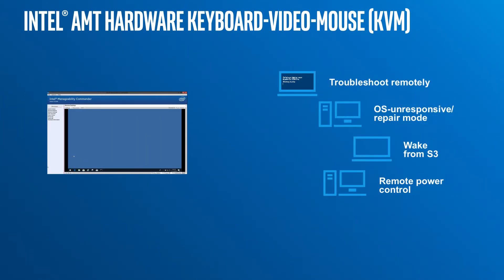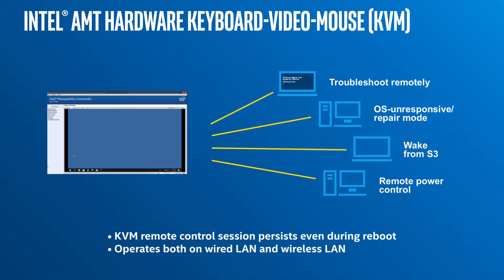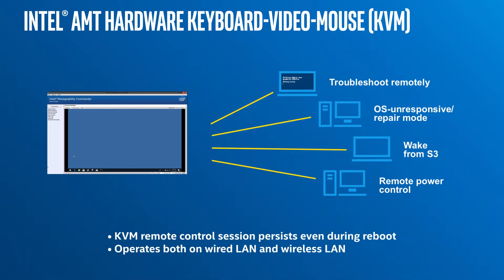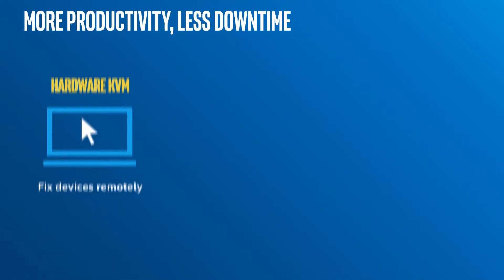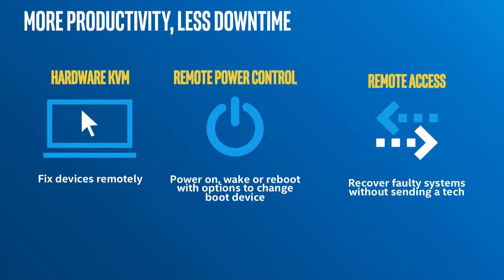Advanced Management Powered by the Intel® vPro™ Platform | Intel Business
With the latest Intel® Core™ vPro™ processor based computers, there are hundreds of designs and ways to extend highly connected intelligence everywhere.